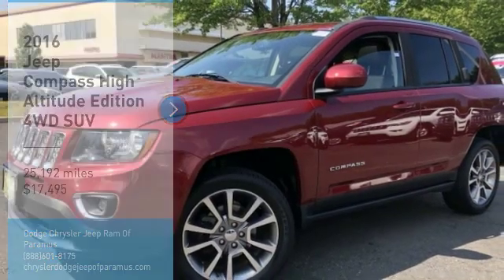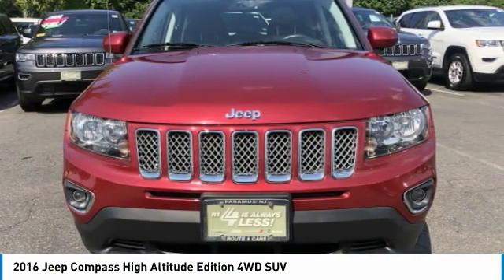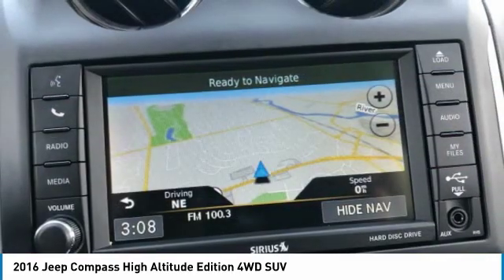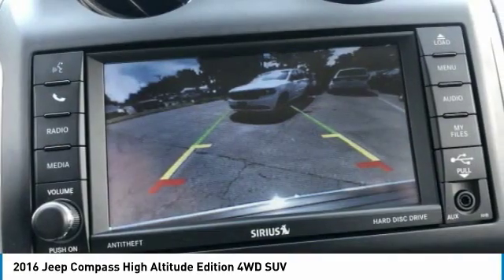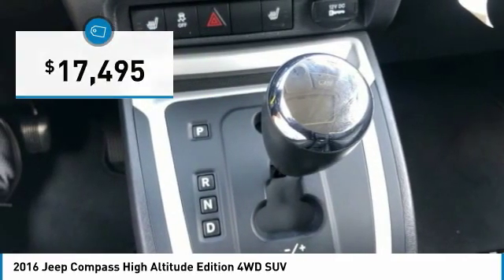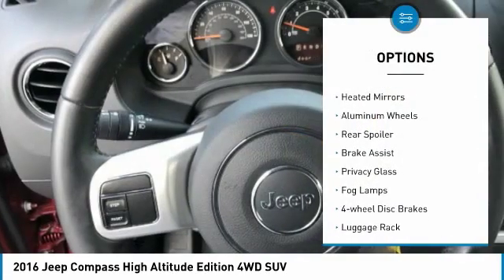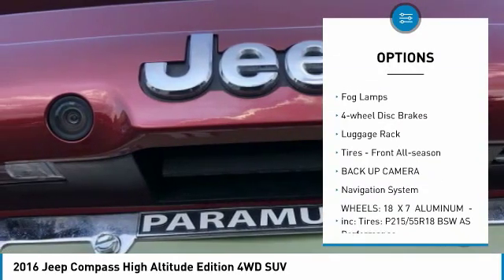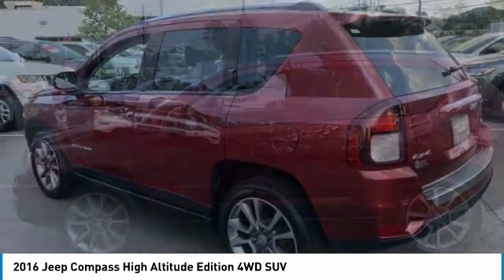2016 Jeep Compass P11352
2016 JEEP COMPASS Paramus, NJ
Stock# P11352

This Jeep Compass is Certified Preowned! CARFAX 1-Owner! This 2016 Jeep Compass High Altitude Edition 4WD SUV, has a great Deep Cherry Red Crystal Pearlcoat exterior, and a clean Dark Slate Gray interior! -Only 25,192 miles which is low for a 2016 ! This model has many valuable options -Navigation -Backup Camera -Bluetooth -Satellite Radio -Aux. Audio Input -Heated Front Seats -Heated Mirrors 4-Wheel Drive -Automatic Headlights -Fog Lights -Security System -Power Locks -Keyless Entry -Power Windows -Steering Wheel Controls -Cruise Control -Leather Steering Wheel -Roof Rack Automatic Transmission -Rear Bench Seats -Tire Pressure Monitors On top of that, it has many safety features -Brake Assist -Traction Control -Stability Control Call to confirm availability and schedule a no-obligation test drive! The advertised price does not include sales tax, vehicle registration fees, other fees required by law; finance charges and any documentation charges. A negotiable administration fee, up to $115, may be added to the price of the vehicle. A dealer preparation fee may be charged at time of sale for additional work and/or items requested by purchaser at time of sale. Vehicles listed as certified by dealer meet all OEM certification specifications. No warranties or service contracts are expressed or implied other then those that are included in final sales contract.